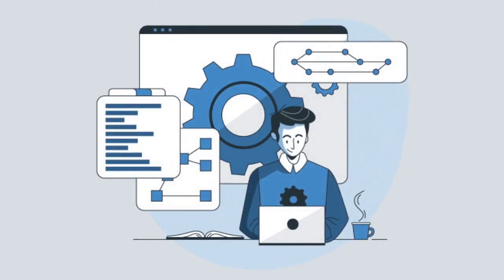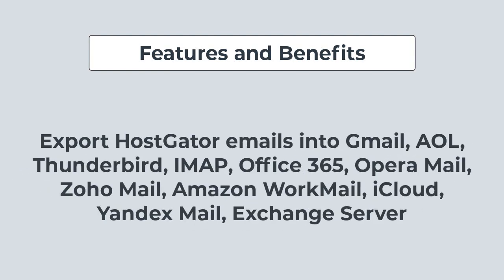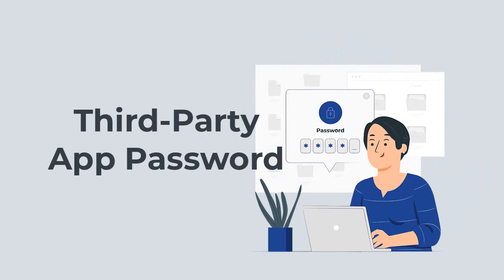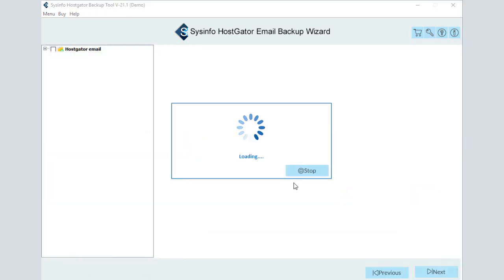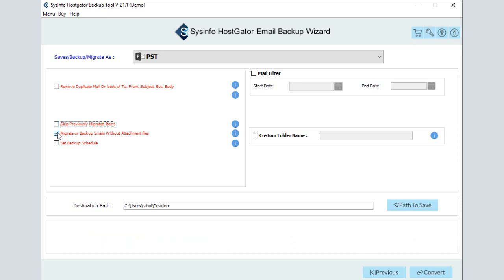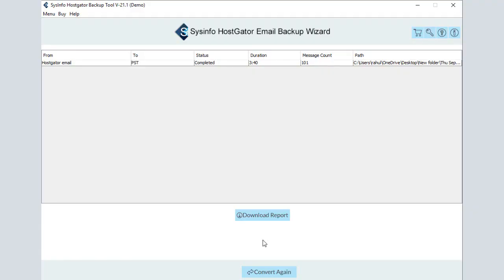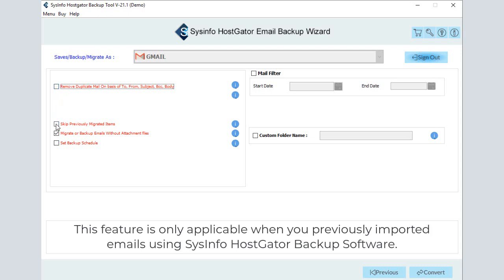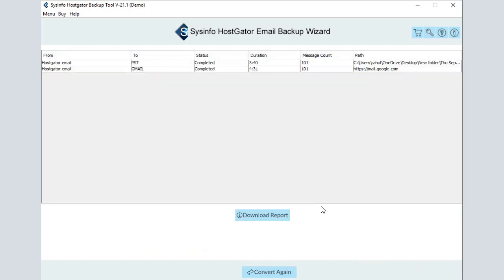HostGator Email Backup Wizard - Save HostGator Email Backup to Hard Drive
If you want to Backup HostGator Emails Data to a Local Hard Drive, then watch this tutorial to take backup and import it to various web/cloud-based email clients.

SysinfoTools HostGator Email Backup Wizard is an excellent Software to take backup HostGator emails to the local hard drive or PC. It can Backup & Save HostGator Emails as PDF, MBOX, PST, MSG, EML, EMLX, Gmail, Office 365, AOL, Yahoo, Hotmail, Thunderbird, etc. file formats and email clients. The tool provides an advance filters option for selective email backup from the HostGator email account.

- Export Backup Hostgator Emails to PST, PDF, EML, MSG, MBOX, and EMLX file formats.
- Migrate HostGator Emails Data to AOL, Yahoo, Hotmail, Thunderbird, Gmail, Office 365, etc.
- Option to set the date/time for backup schedule according to your requirements.
- Feature to Preview the mailbox items and Attachments before conversion.
- Equipped with an Option to Remove Duplicate Mail to delete the repetitive items.
- Simple and easy-to-use GUI - handy for both technical and non-technical users.
- Compatible with the latest version of Windows 11 and its prior versions.

Get a free demo version of the SysInfoTools HostGator Email Backup Tool for checking its incredible performance. You can download the tool from the link given below.